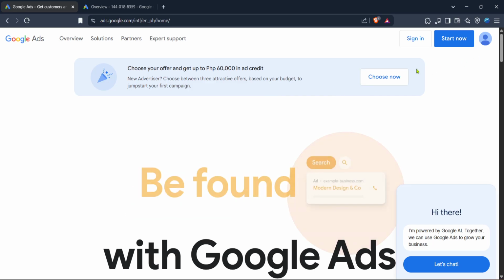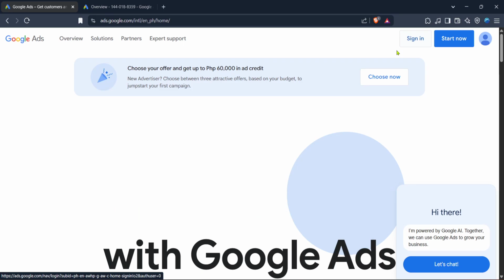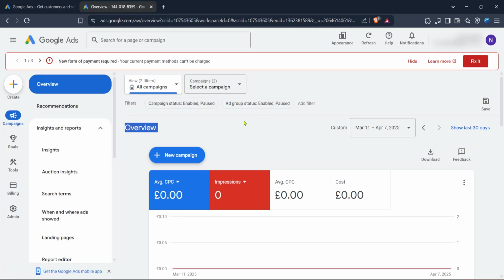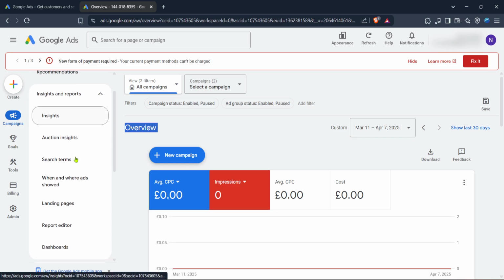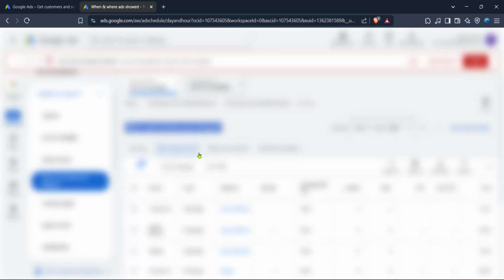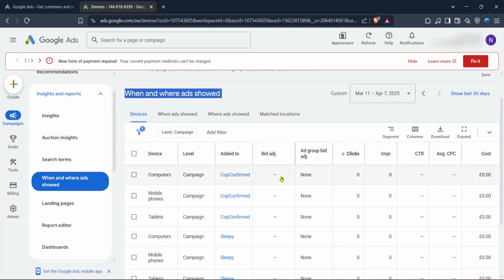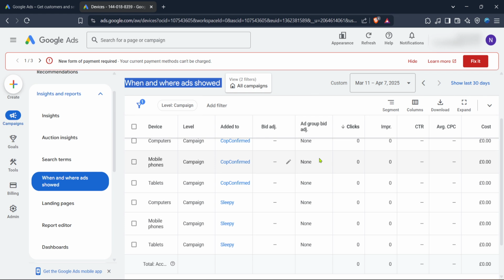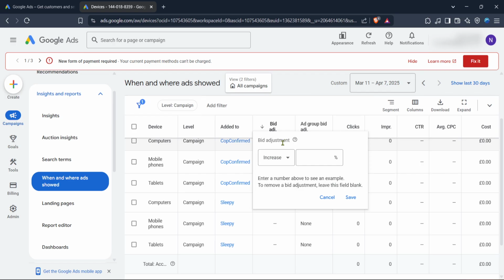How to Target and Show Ads on Specific Devices in G Ads G Ads Bids Adjustment (Full 2025 Guide)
How to Target and Show Ads on Specific Devices in Google Ads Google Ads Bids Adjustment (Full 2025 Guide)